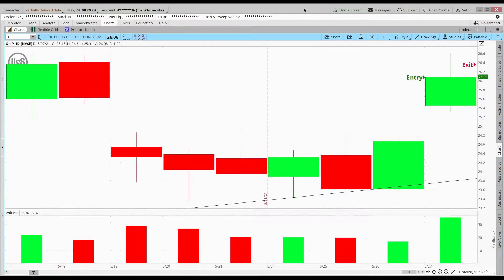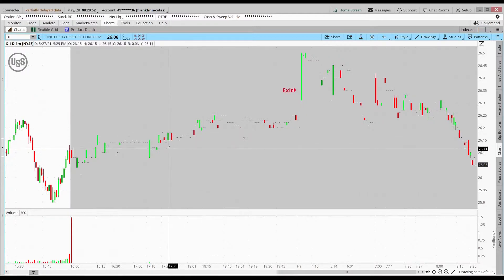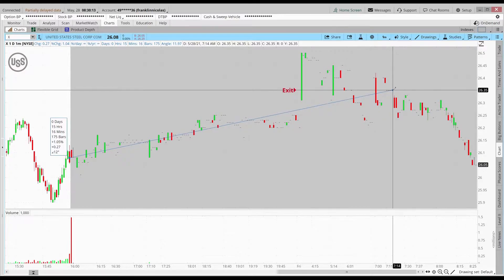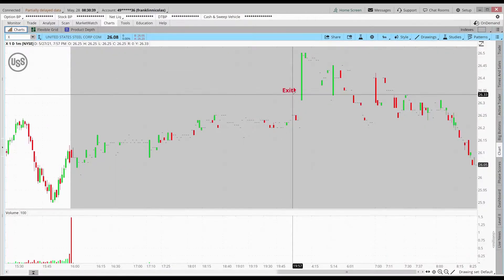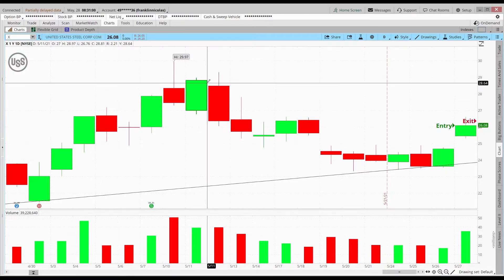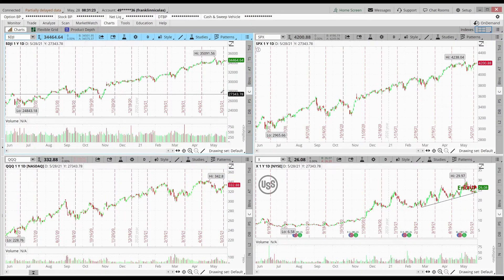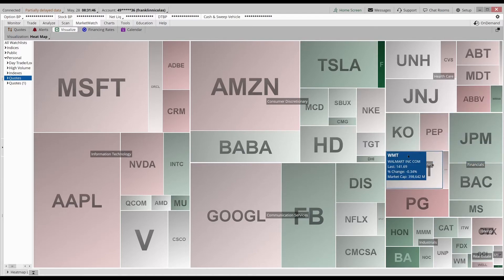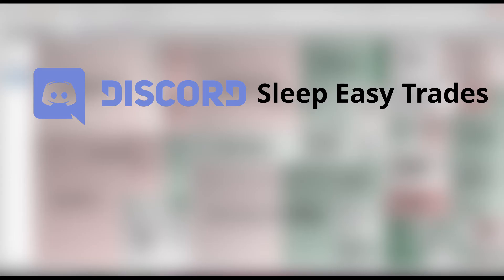Profit $2,000 (+1%) off an X swing trade